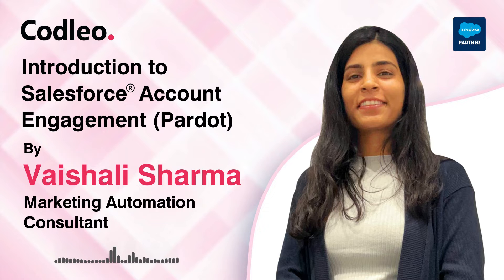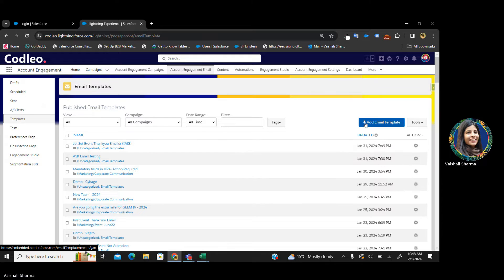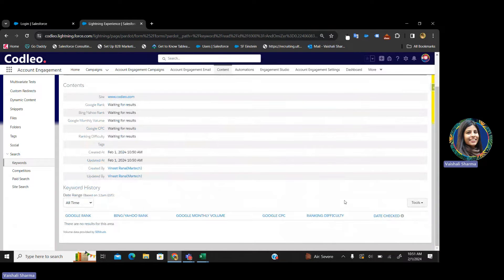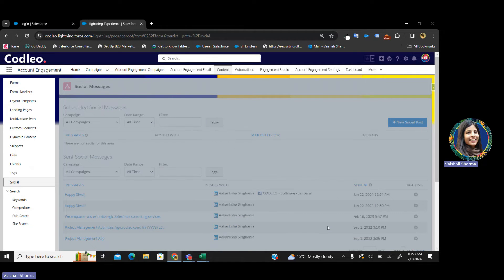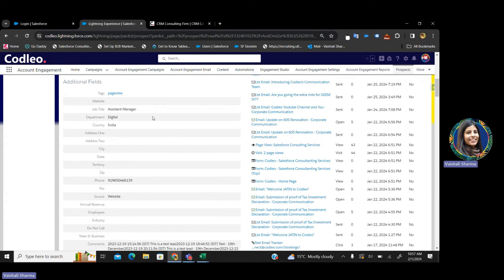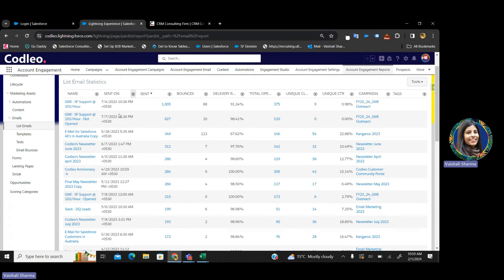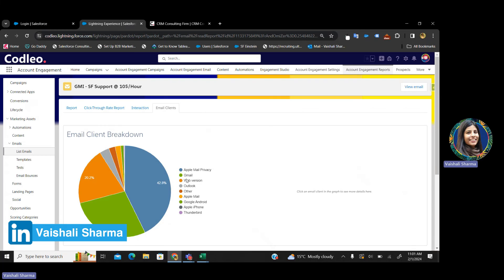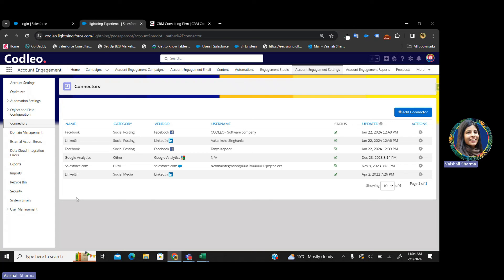What is Salesforce Pardot | Salesforce Pardot Overview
Whether you're new to Pardot or seeking to enhance your understanding, this tutorial is tailor-made to provide you with a comprehensive overview and practical insights into leveraging Pardot for your marketing success.

Throughout the demo, Vaishali will guide you through the fundamentals of Pardot, focusing on its core features and functionalities. From setting up your Pardot account to creating engaging marketing campaigns and nurturing leads, you'll learn how to harness the full potential of this dynamic platform.

Key topics covered in this tutorial include:

How to login to Pardot
Features of Pardot including
- Email Marketing
- Pardot Website Tracking
- Segmentation Lists
- Social Media Scheduling
- Lead Scoring and Prioritization
- Connectors

Whether you're a marketer, a sales professional, or a business owner, understanding Pardot is essential for driving growth and maximizing ROI in today's competitive landscape.

Don't miss out on this opportunity to master Salesforce Pardot and revolutionize your B2B marketing strategy. Watch the demo now to embark on your journey to success with Pardot and stay updated for the next sessions.